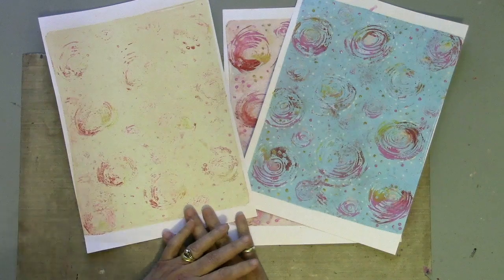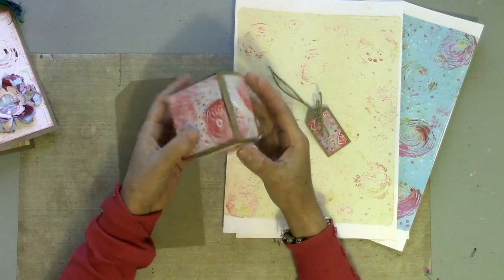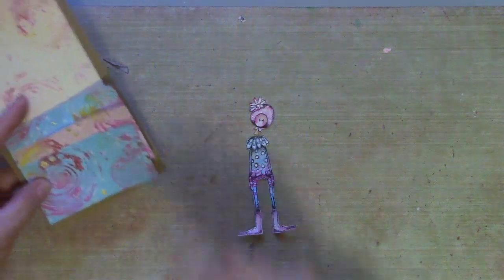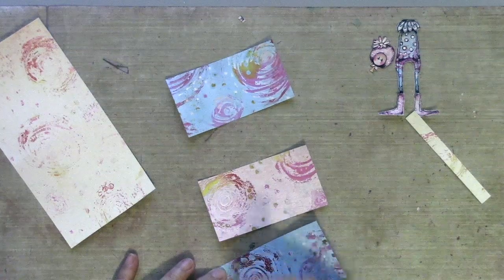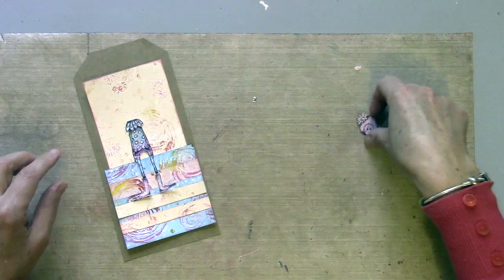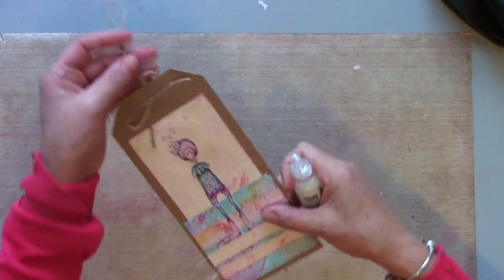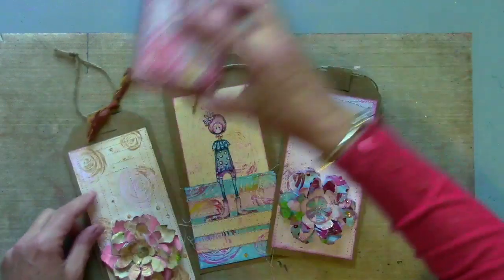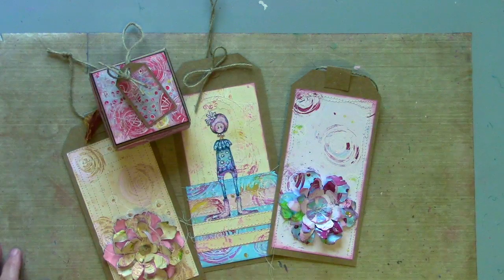Gel Press Creating Printed Paper Collections Part Two with Kate Crane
Kate Crane / Kate Crane: The Kathryn Wheel returns to show you Part 2 of a technique which creates several coordinating prints with a lovely cottage rose motif, using handpainted and layered details from pickup prints in this week's fromPrintstoProjectwithGelPress video
Look at these adorable projects - all coordinating with the papers she created in Part 1! This is a great way to make a project, truly and uniquely your own.